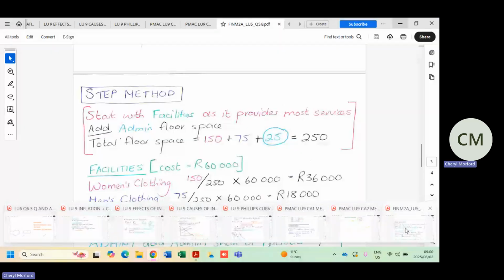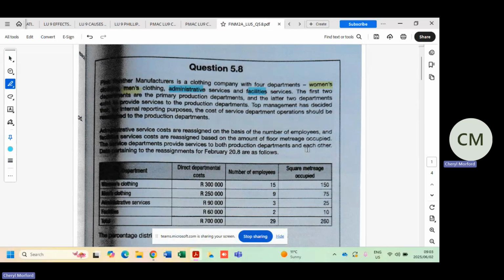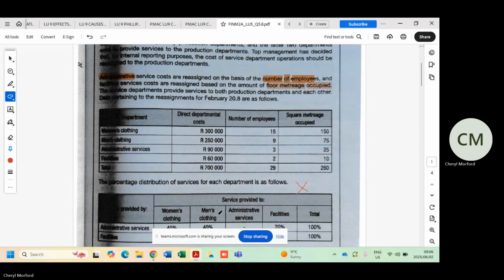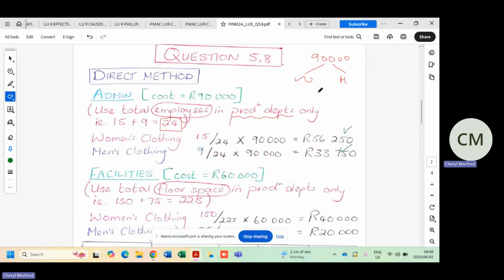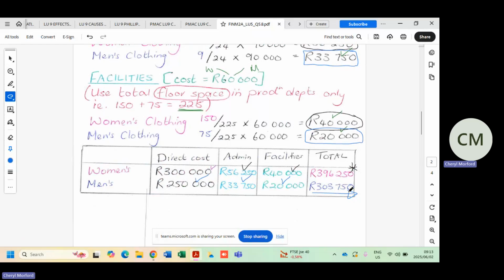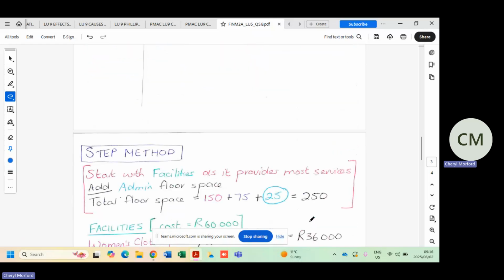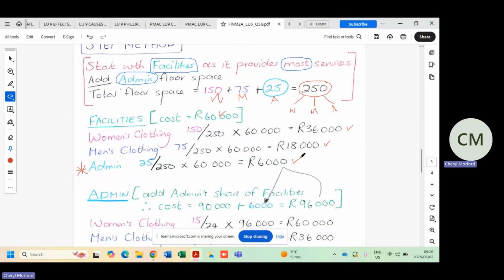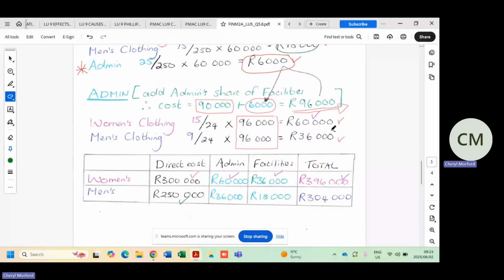FINM6221-LU5 Direct and Step methods